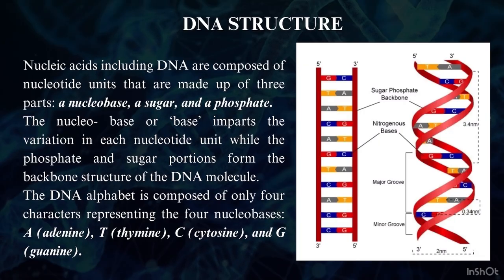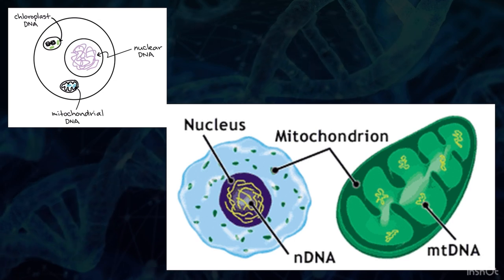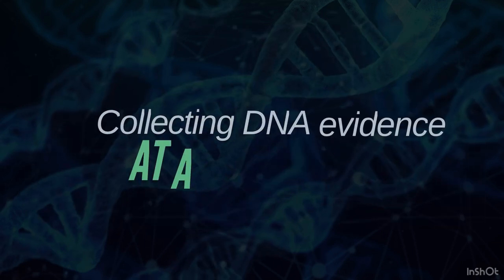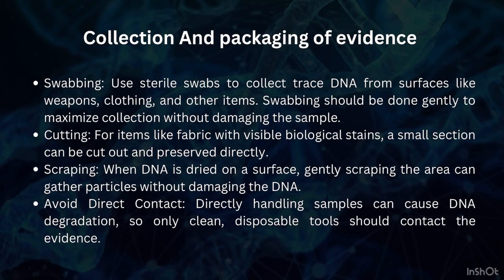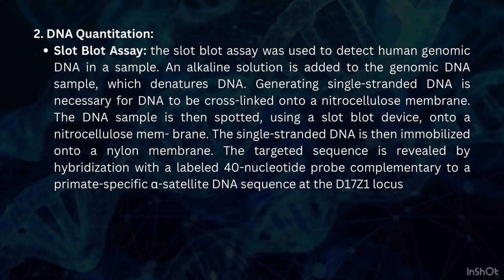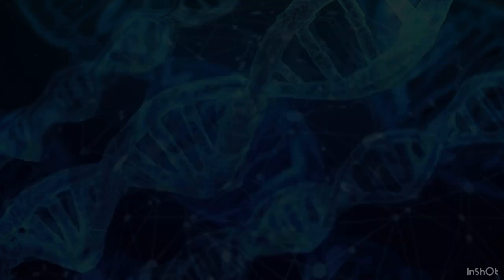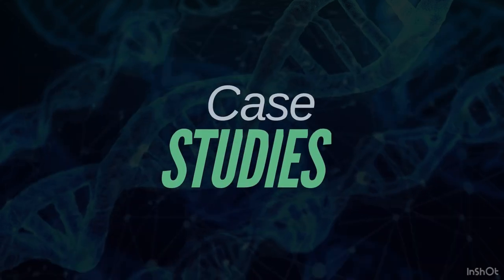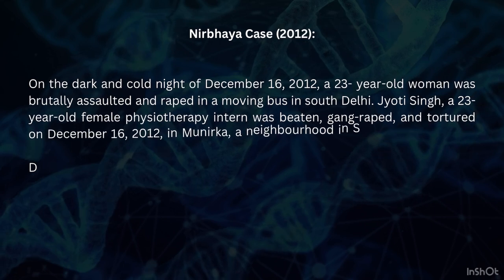Forensic DNA Analysis : How Forensic Biology helps in Solving Crimes, Full Lecture by Ojasvi Saxena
YouTube Video Description:

🧬 Forensic DNA Analysis: Solving Cases Through Science | Full Lecture 🧬

In this detailed lecture, we explore Forensic DNA Analysis and its critical role in solving complex criminal cases. DNA evidence has become a powerful tool in the criminal justice system, helping investigators identify suspects, exonerate the innocent, and bring closure to families. Join us as we dive deep into the science, process, and real-life applications of DNA profiling in forensics. This lecture is ideal for forensic science students, crime-solving enthusiasts, and anyone curious about how DNA impacts investigations.

🔍 Topics Covered in This Lecture:

1. Basics of Forensic DNA Analysis – Understand what DNA analysis is and why it’s such a reliable tool in identifying individuals.

2. Collection and Preservation – Learn the careful techniques required to gather DNA evidence without contamination.

3. DNA Profiling Techniques – Explore key methods like STR (Short Tandem Repeat) analysis, PCR (Polymerase Chain Reaction), and mitochondrial DNA analysis.

4. Case Studies – Discover famous cases where DNA evidence played a pivotal role in cracking the case or proving innocence.

5. Legal and Ethical Aspects – Gain insight into the challenges, ethical issues, and legal standards surrounding DNA evidence in court.

📚 Why Watch This Lecture:

Forensic DNA analysis has transformed the world of criminal investigation, providing clear, scientific evidence that can make or break a case. Through this comprehensive lecture, you’ll not only learn the science behind DNA analysis but also see its real-world impact through case studies. Perfect for aspiring forensic scientists, law students, or anyone with a passion for crime-solving!

Forensic DNA

DNA profiling techniques

Forensic science in criminal cases

DNA fingerprinting in forensics

DNA evidence in court

Forensic DNA collection

Criminal justice and DNA analysis

DNA-based identification

DNA evidence preservation

Short Tandem Repeat analysis

Polymerase Chain Reaction in forensics

DNA profiling in crime solving

DNA analysis forensics course

Crime scene DNA analysis

Ethical issues in DNA analysis

Forensic lab procedures

Real-life DNA case studies

DNA in exonerating the innocent

Forensic evidence techniques

Law and DNA analysis

DNA technology in criminal cases

Mitochondrial DNA analysis

Legal standards of DNA evidence

Scientific evidence in law

High-profile DNA cases

Role of DNA in crime investigation

DNA in criminal justice system

Forensic DNA testimony

DNA fingerprinting reliability

DNA and criminal profiling

Forensic science full lecture

DNA evidence impact

Criminal investigation techniques

DNA database in forensics

Evidence handling in forensics

Advances in forensic DNA